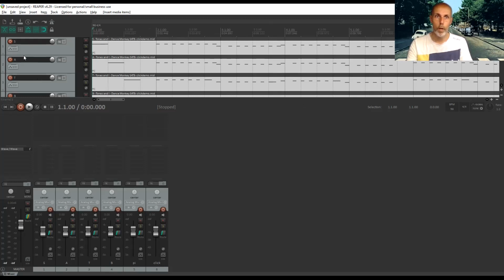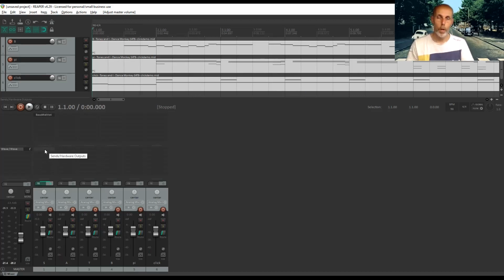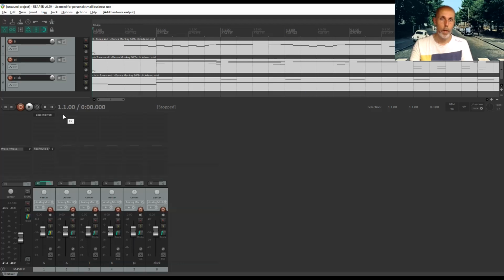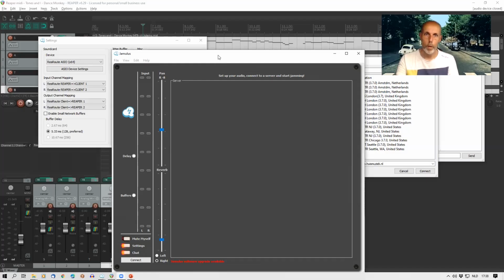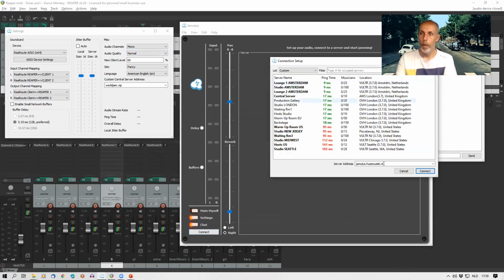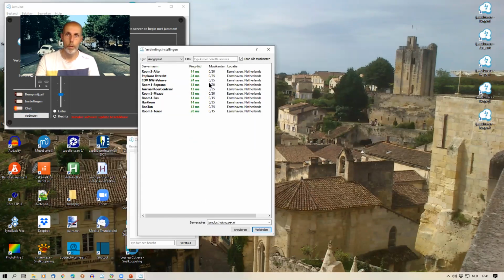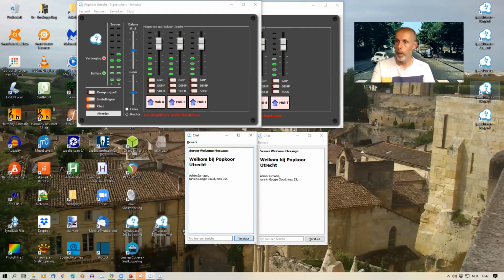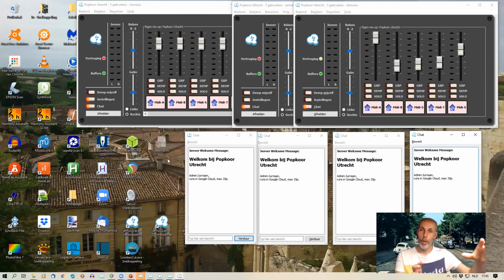Choral Practice - Different Midi tracks in Jamulus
In this video I explain how you can use multiple jamulus clients playing the different parts of a piece for Choral rehearsal, using Reaper and Rearoute. So the choir members can choose the balance between different channels playing the parts of the piece they sing. Also check my other video's on Jamulus, like about choral reheasals and conducting